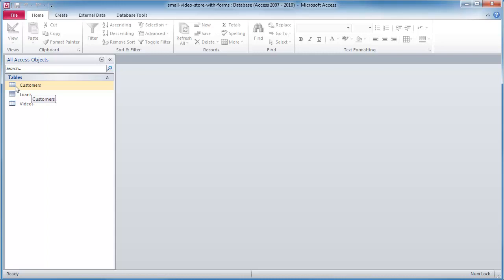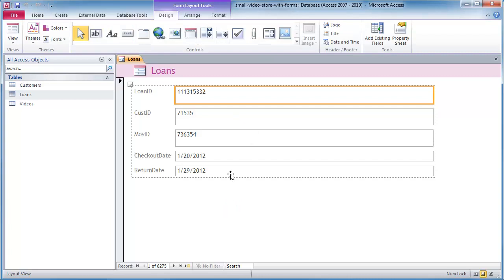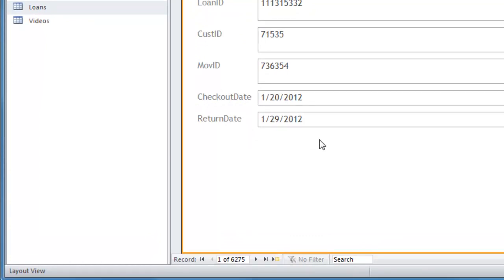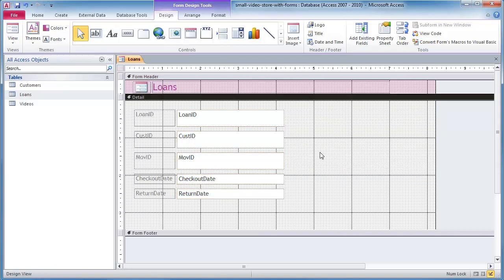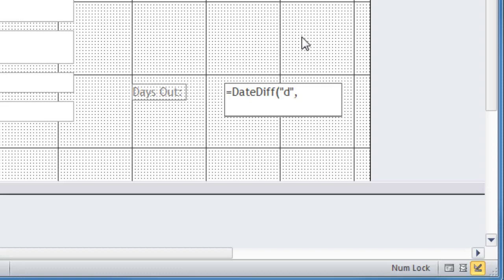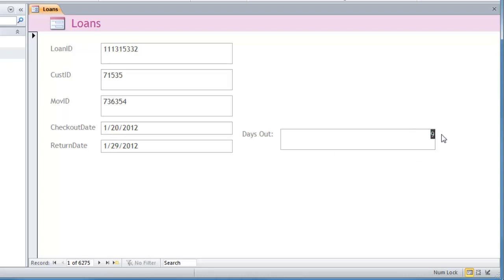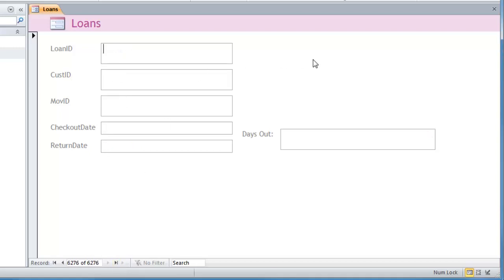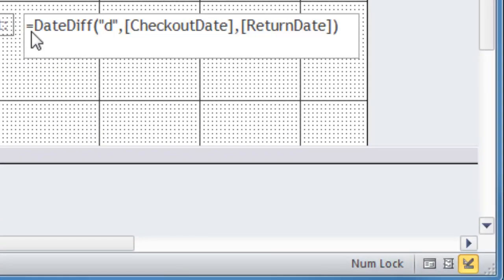Use the DateDiff Function in a Form to Determine Days Elapsed